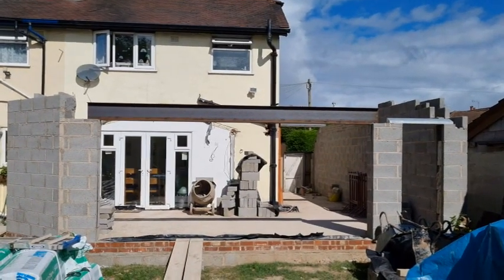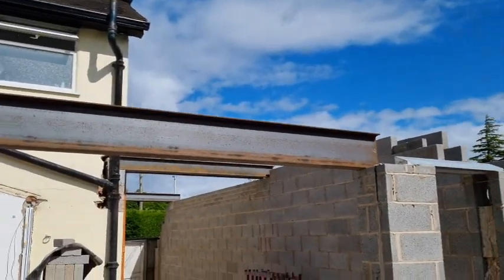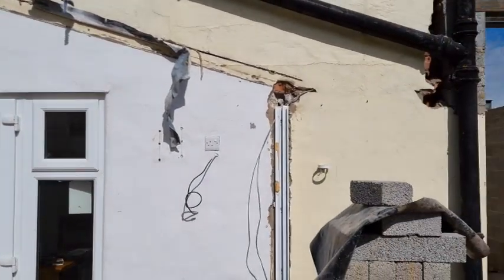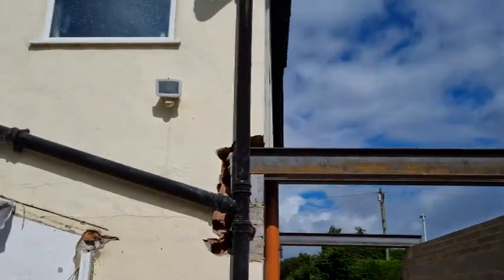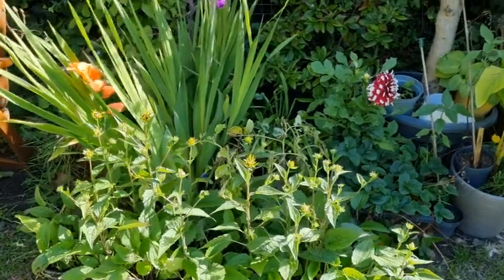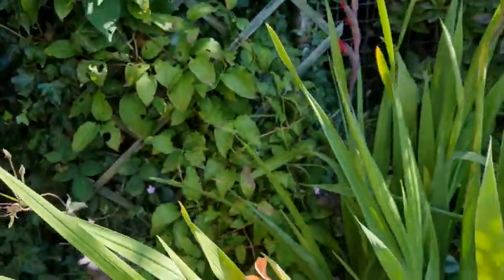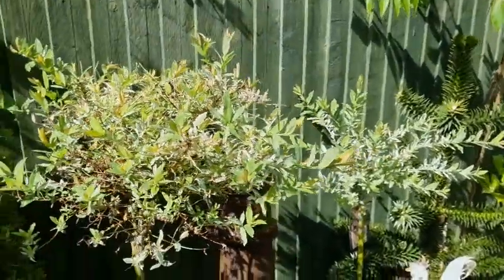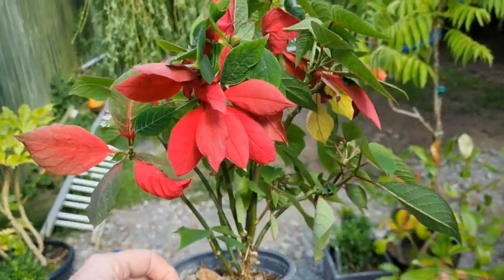Building Project UPDATE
Quick update on how my new extension in my Home Garden is coming along plus a look at how my Dahlia, Gladioli and Flamingo Salix are doing.

Link to Irrigatia Solar Watering System

Link to my handheld battery Chainsaw.